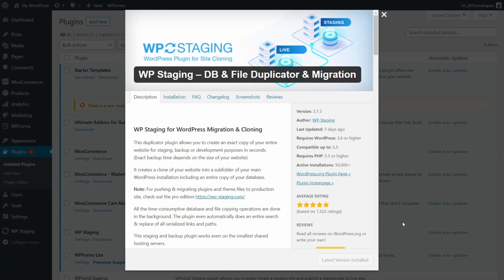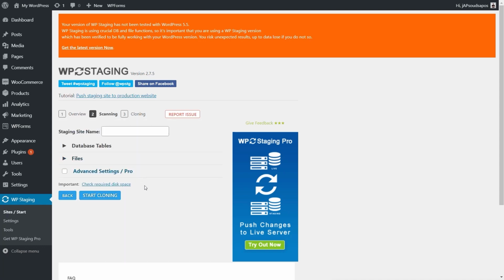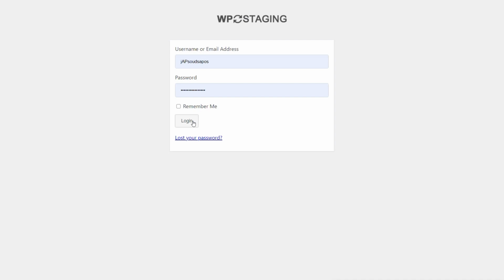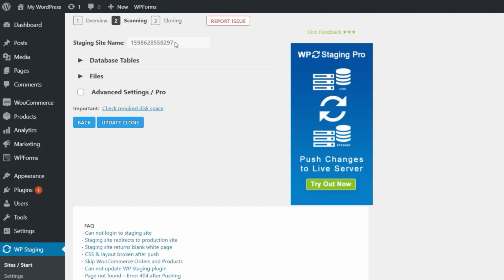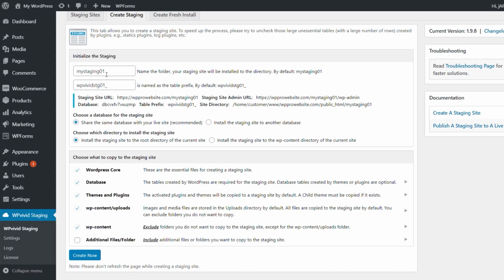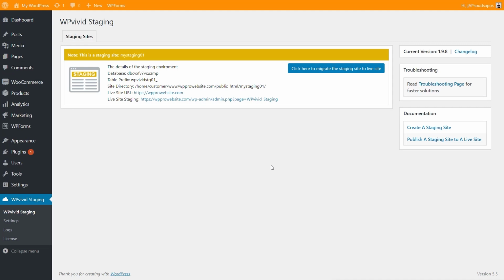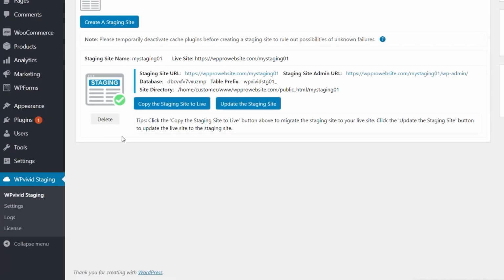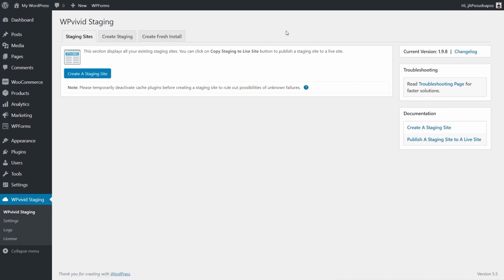How To Create A Staging Site - WordPress Staging Plugins Free & Pro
Stop stressing about updates by using WordPress Staging Plugins to clone your site & test updates first!

There's nothing more frustrating than rolling out an update and finding that your website has gone offline, been corrupted or crashed. As a WordPress user, this is a genuine concern. Ask anyone who's run a WordPress 5.5 update as well as Elementor 3.0 and they'll tell you just how stressful it can be.

In this tutorial, I'll show you how to use the free WP Staging plugin to create a staging site so you can test all your updates before updating your live site.

If you want more features that will help make the process of both creating a staging site and also pushing the changes from your staging site back to your live site, then WP Staging Pro may be the better option.

Good news, I'll be showing you exactly how to use WP Staging Pro and just how easy it is to manage both your updates, staging sites and choosing exactly what you want to push back over to the live site.

So, if you're looking for an easy, all in one solution, be sure to follow along with this video and you'll be creating staging sites and reducing your stress levels in minutes.

► WORDPRESS PLUGINS ◄